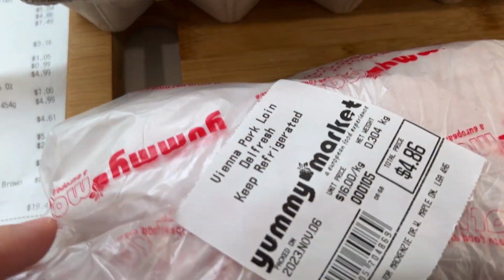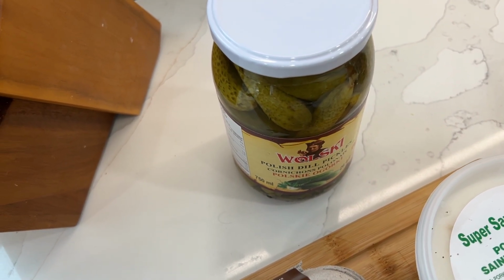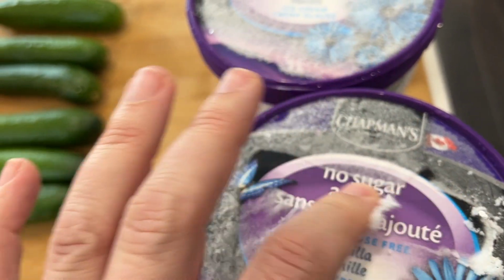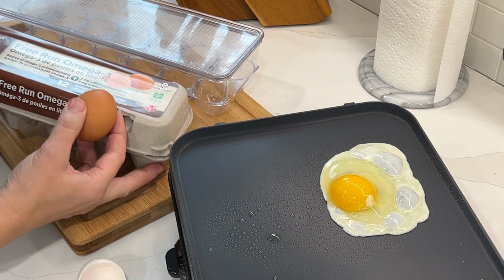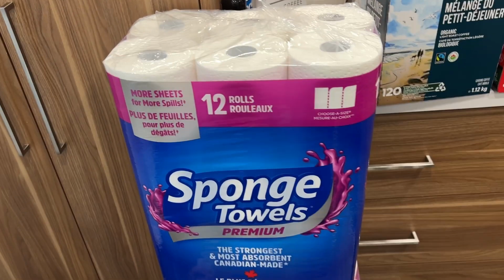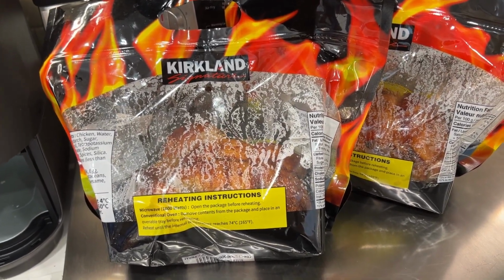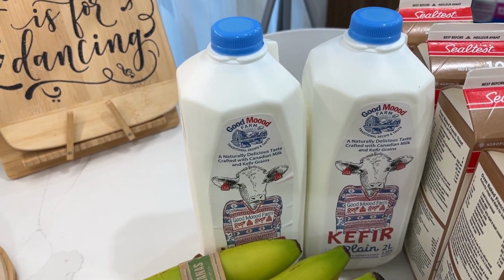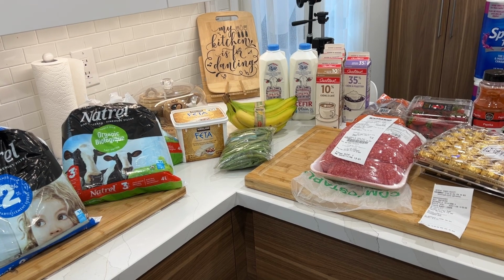Yummy Market and Costco Haul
I went for my shopping this week. I hope you enjoy my Yummy Market and Costco haul.